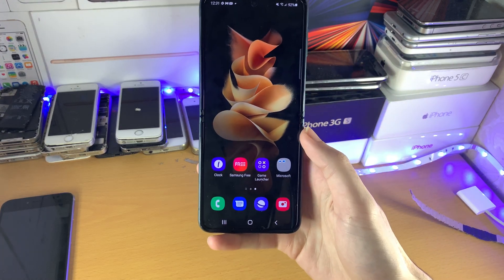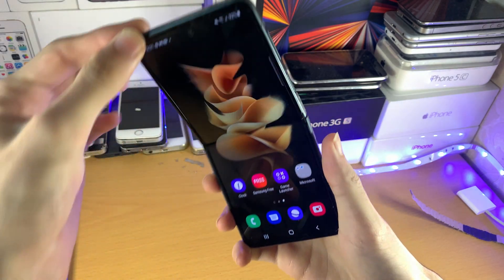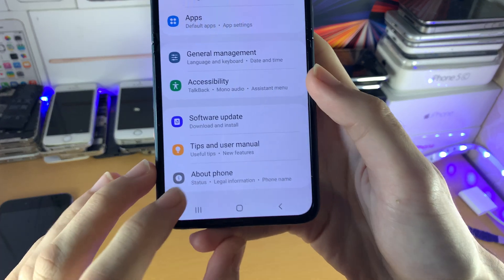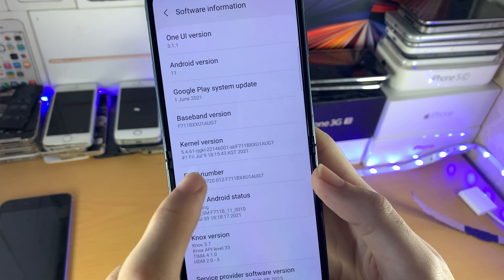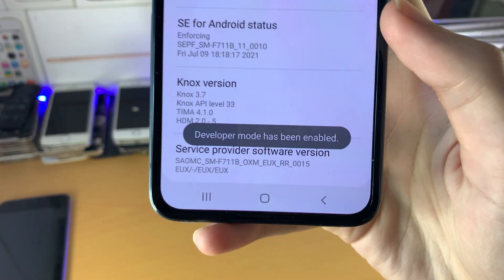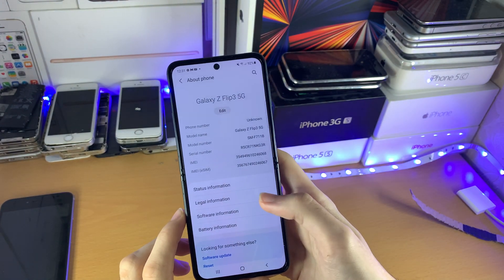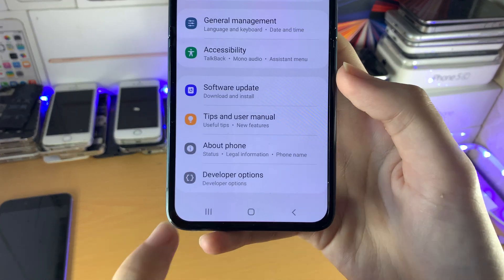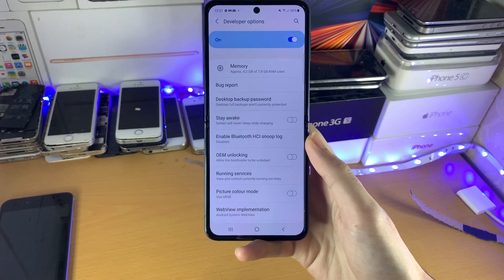How To Enable Developer Mode on Samsung Galaxy Z Flip 3 5G! [Developer Options]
How To Enable Developer Mode on Samsung Galaxy Z Flip 3 5G | Developer options on Galaxy Z Flip 3! Do you own the Samsung Galaxy Z Flip 3 and want to turn on Developer Options? If so, this tutorial is for you! I will teach you How To Enable Developer Mode on Samsung Galaxy Z Flip 3 in this tutorial. The process to enable developer mode is very easy, just make sure to watch the full tutorial through.